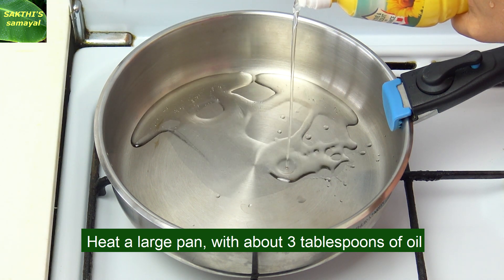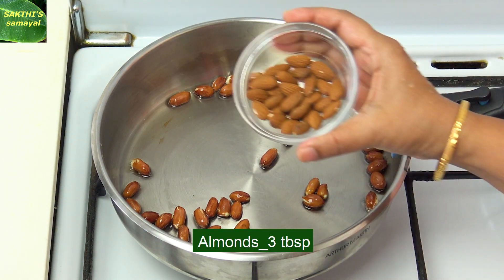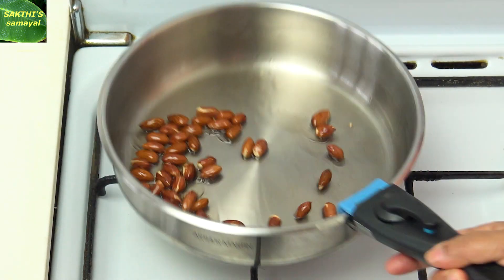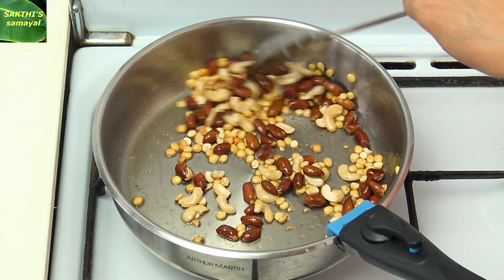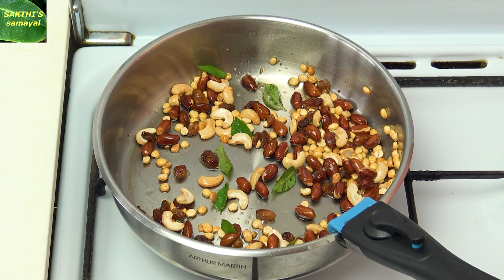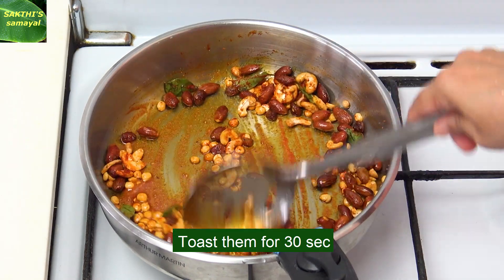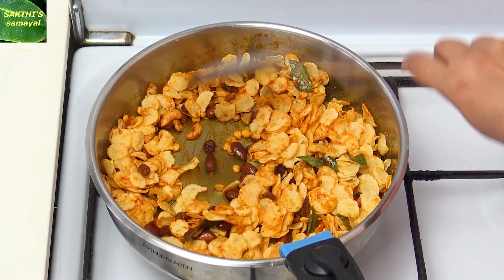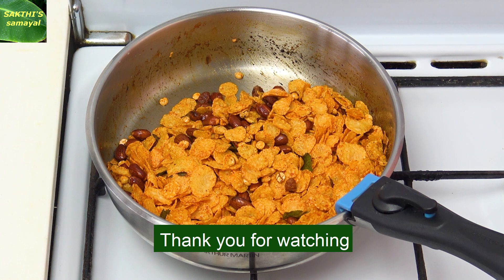10 நிமிடத்தில் சுவையான சூப்பரான மொறு மொறு ஸ்னாக்ஸ் Cornflakes Mixture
Learn how to make easy Tapioca chips recipe at home.இந்த தமிழ் வீடியோவில் சுலபமாக Cornflakes Mixture10 நிமிடத்தில் சுவையான சூப்பரான மொறு மொறு ஸ்னாக்ஸ் செய்திடலாம் .

Ingredients;
Cornflakes_2 cup
Raw Peanuts_1/4 cup
Almonds_3 tbsp
Fried Gram   (Pottu Kadalai)_1/4 cup
Cashews nut_3 tbsp
Raisins / dry grapes_3 tbsp